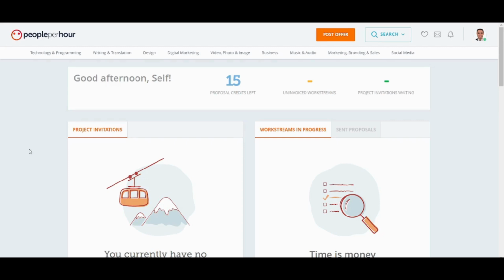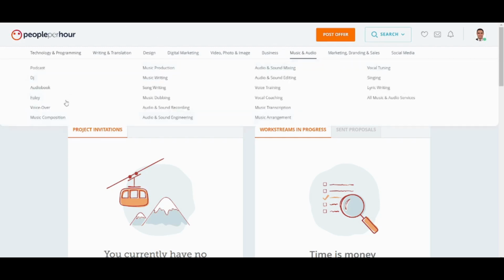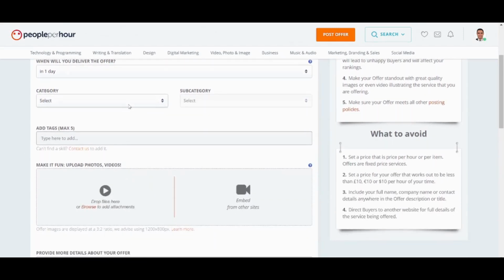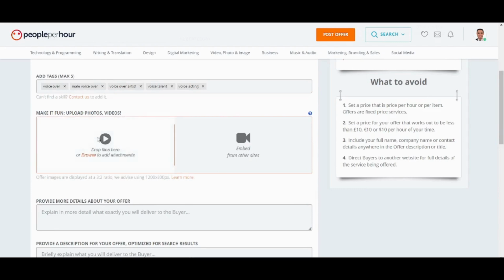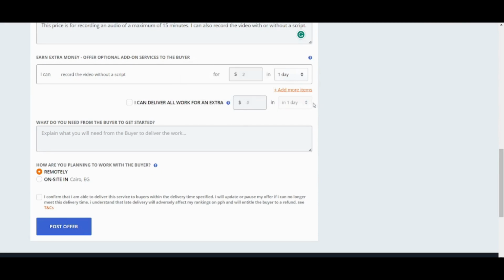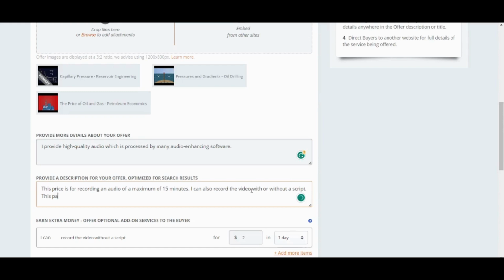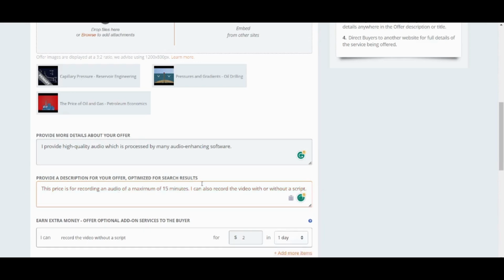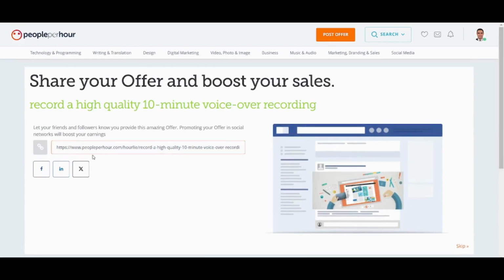How To Earn From PeoplePerHour 2024 | PeoplePerHour Tutorial For Beginners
Unlock the secrets of earning on PeoplePerHour in 2024 with our comprehensive tutorial for beginners! In this video, we guide you through the essential steps on how to earn from PeoplePerHour, a dynamic freelancing platform connecting businesses with skilled freelancers. Whether you're new to freelancing or seeking to optimize your strategy, this tutorial covers everything you need to know to navigate and excel on PeoplePerHour.

Explore the user-friendly interface, create an impressive freelancer profile, and learn to bid on projects strategically. From setting competitive rates to delivering exceptional work, we cover each aspect to ensure you harness the full potential of PeoplePerHour. Elevate your freelancing career and watch your opportunities multiply. Dive into the world of online freelancing success with this step-by-step tutorial.